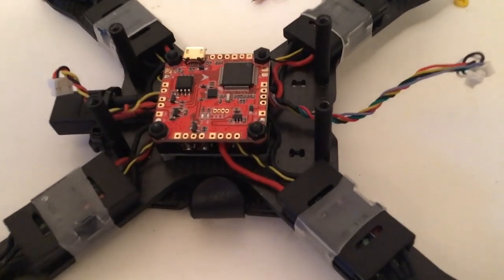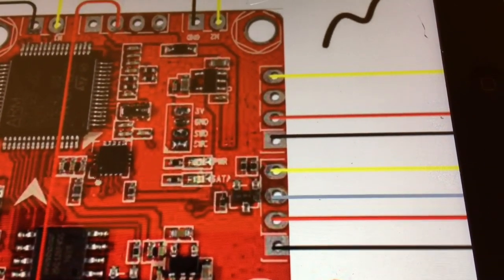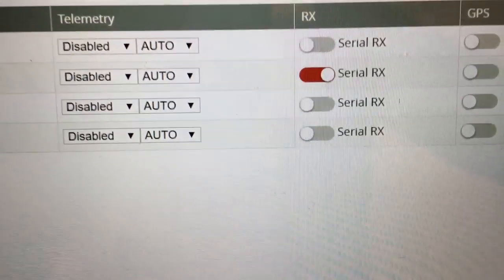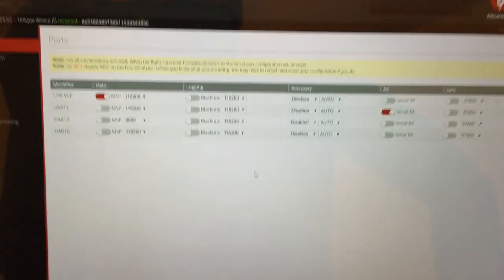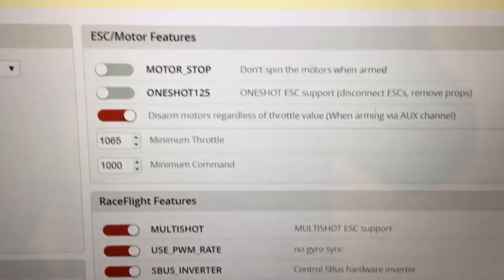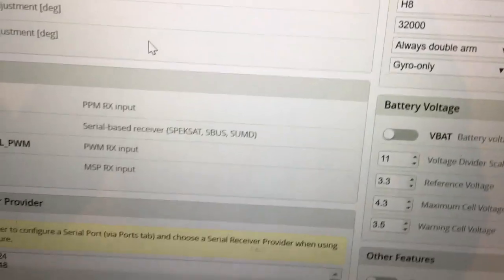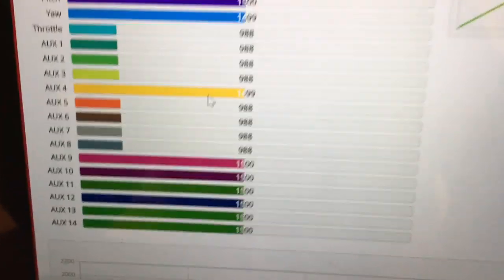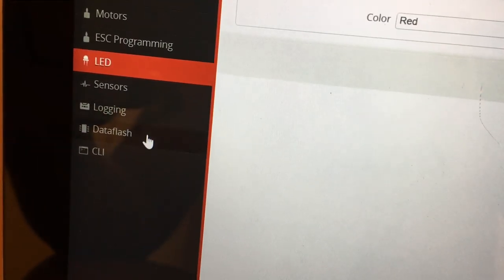Installing the RaceFlight Revolt Flight Controller